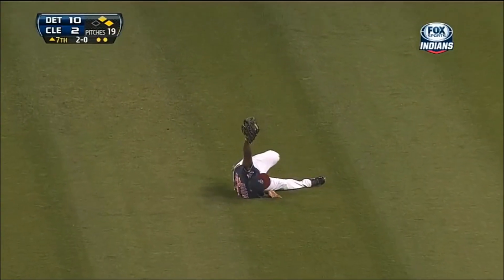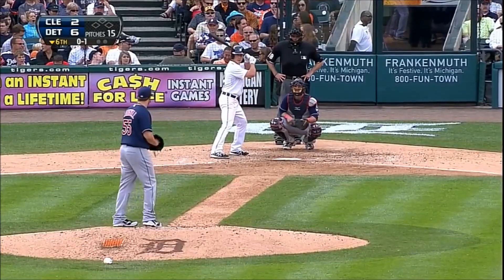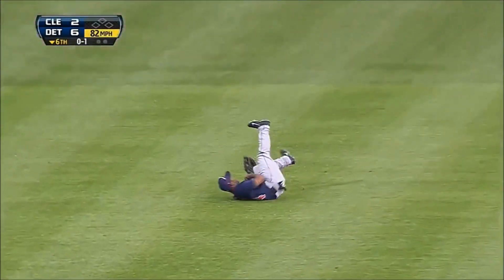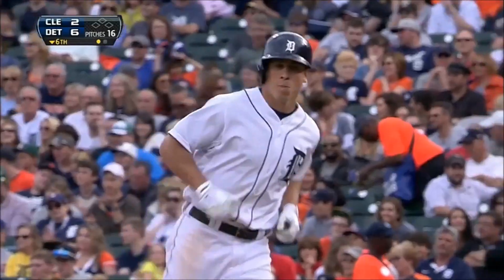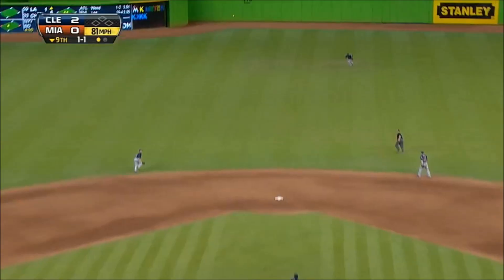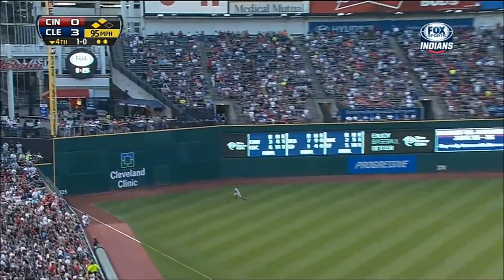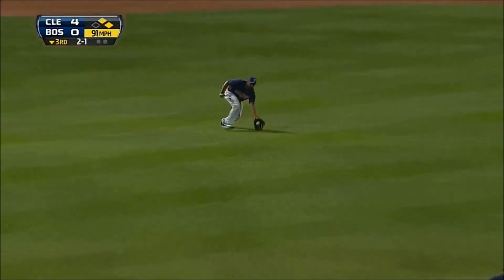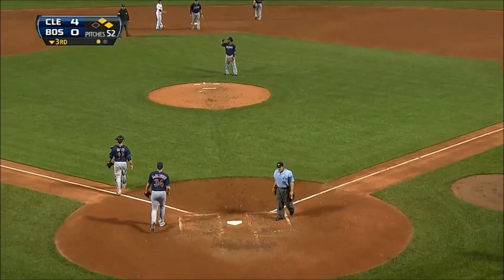Michael Bourn Highlights 2013 HD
Like my Facebook page for important updates and PRIORITY